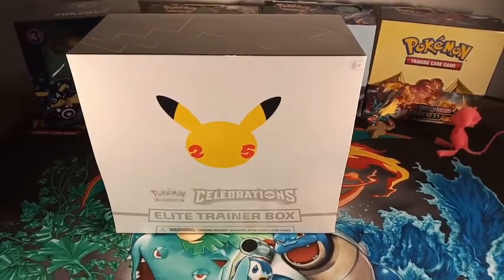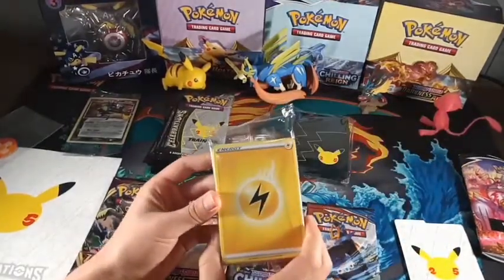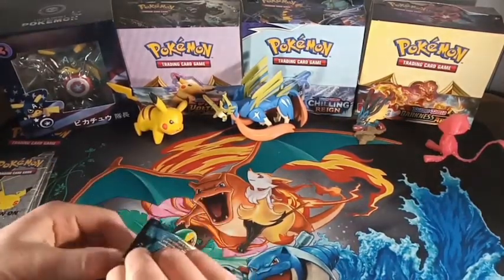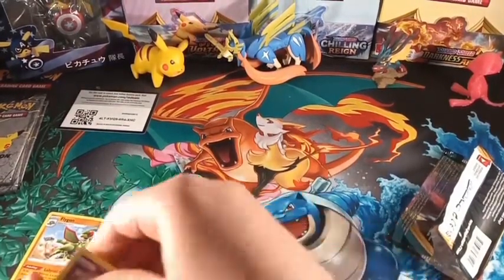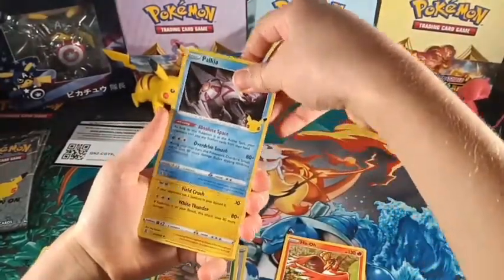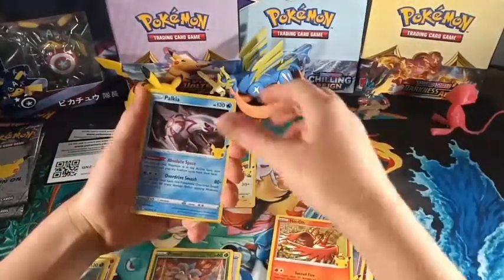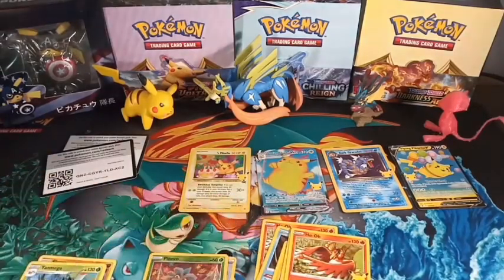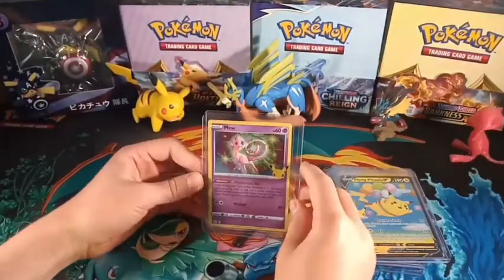Celebrations elite trainer box (part 1)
Hi fans!